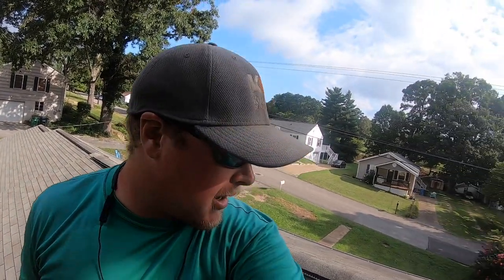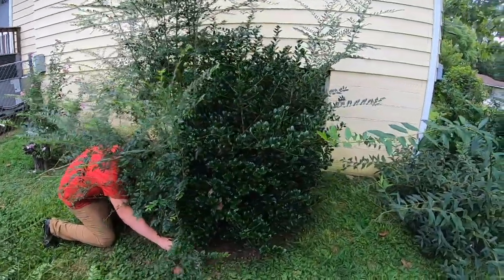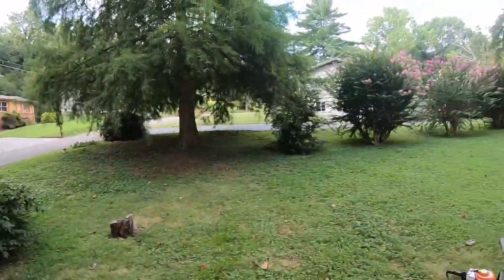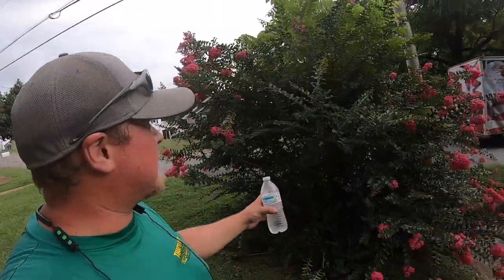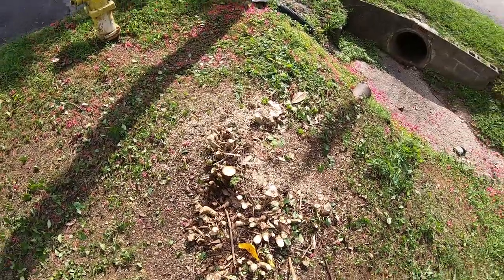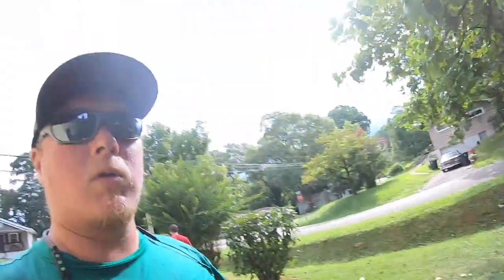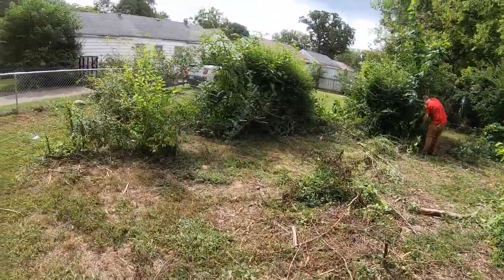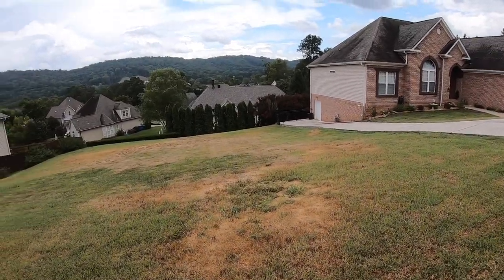It Will Grow Back...Right?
We did a legit "Crepe Murder" today. Customer does not want it anymore. We had a very productive day today. I hope everyone had an awesome Thursday!